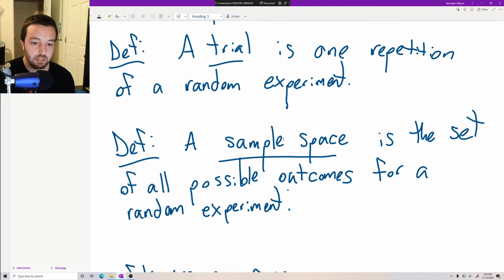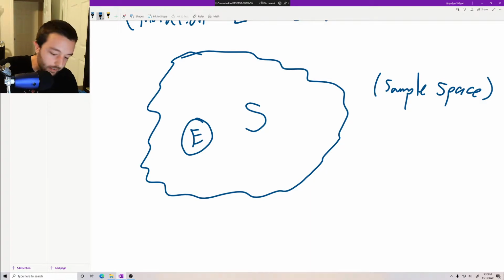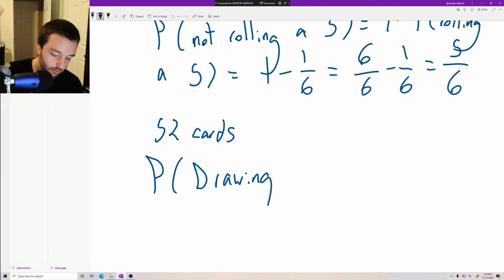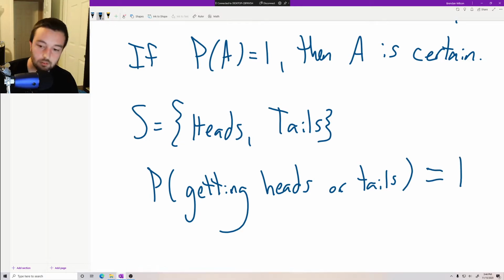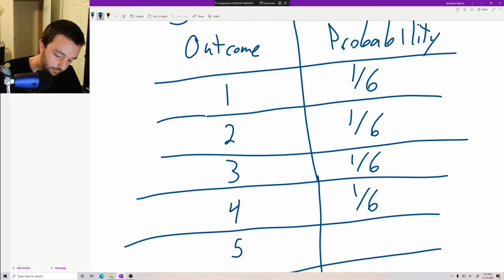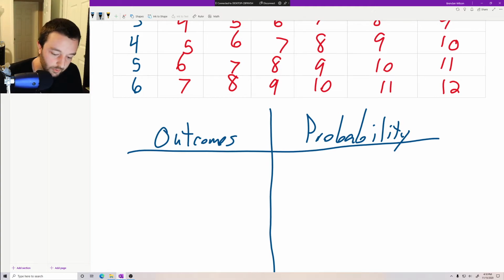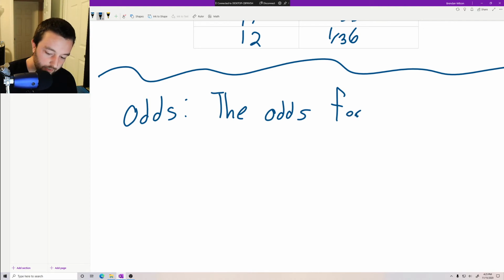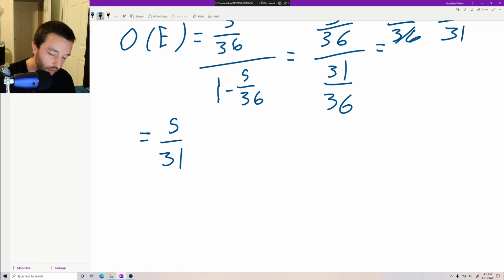MAT 101 Chapter 3.1 part 2